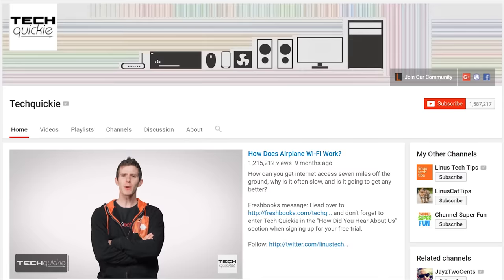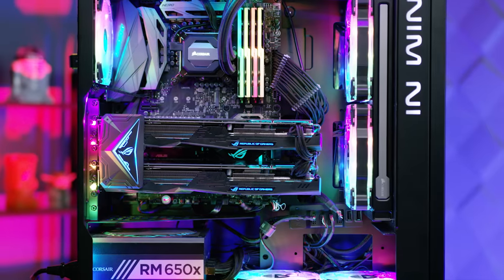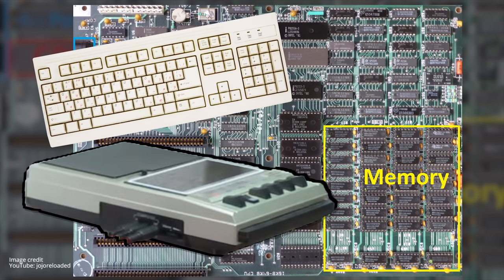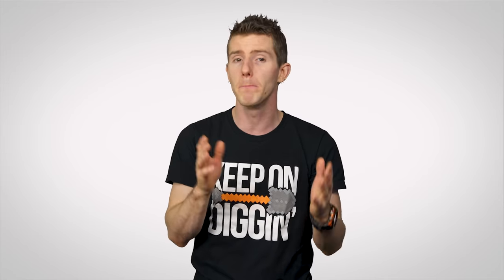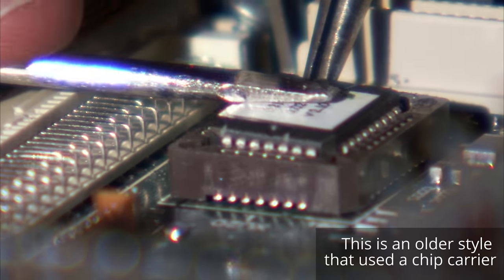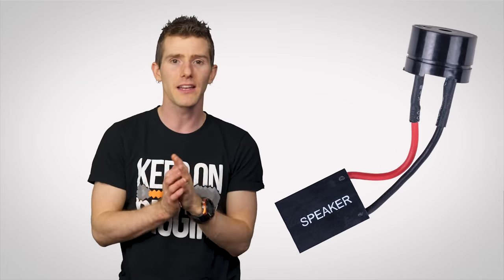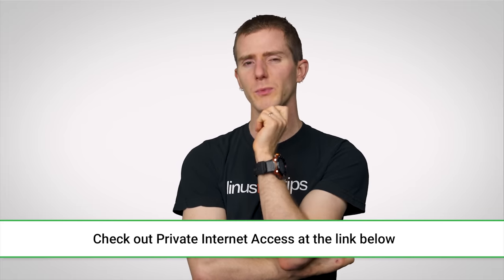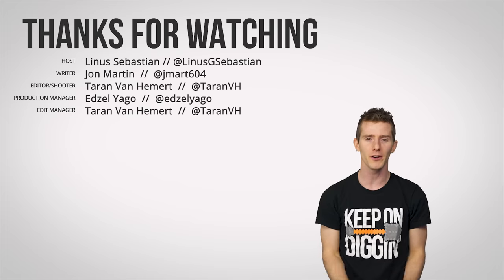History of the Motherboard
The first true PC motherboard appeared in 1981, but the road that let up to it was quite long - as was the journey it took afterwards!

Buy a new Motherboard
On Amazon (PAID LINK)
On Newegg (PAID LINK)